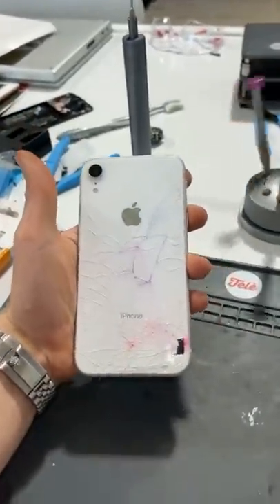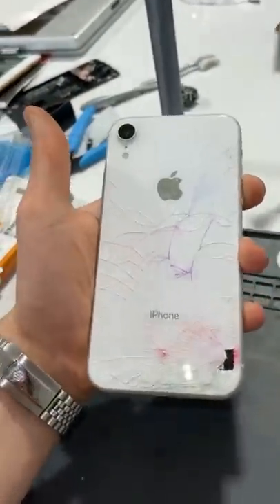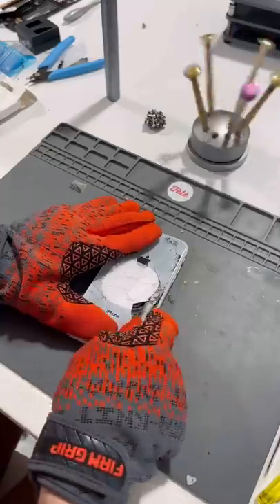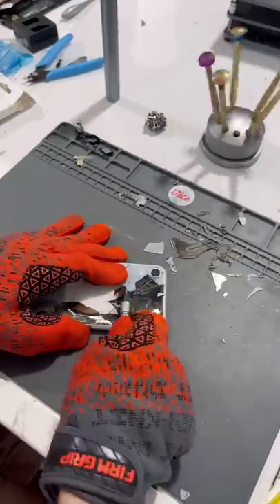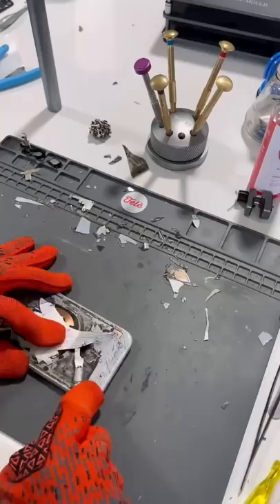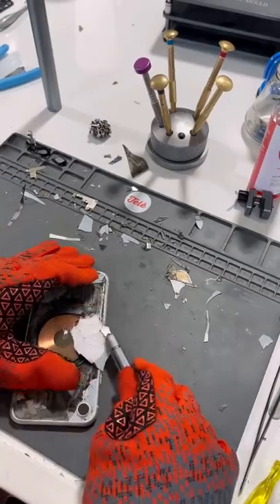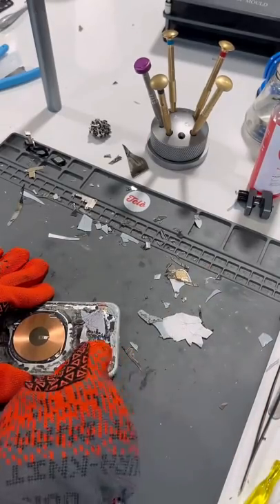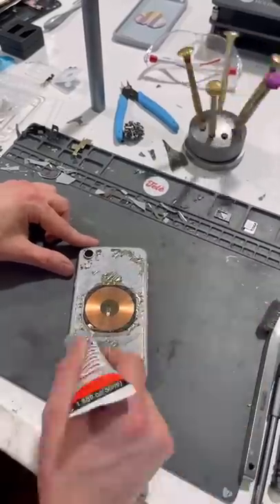She wanted a custom back glass!